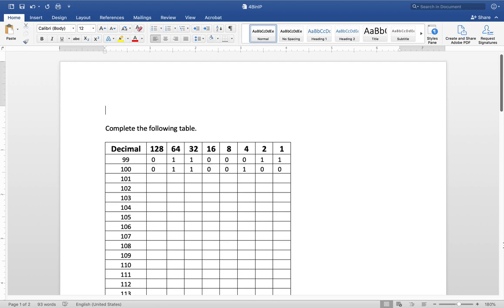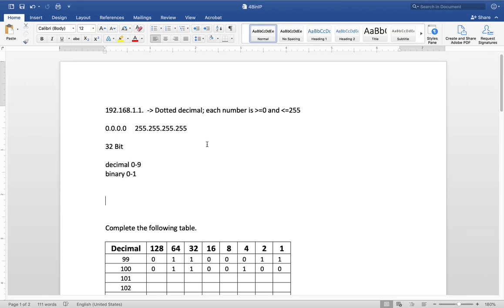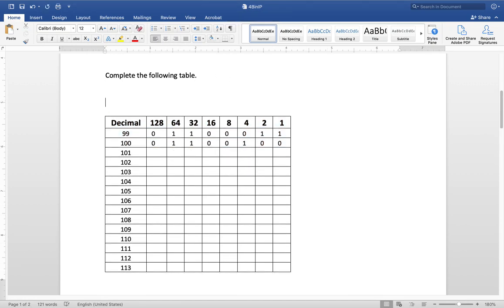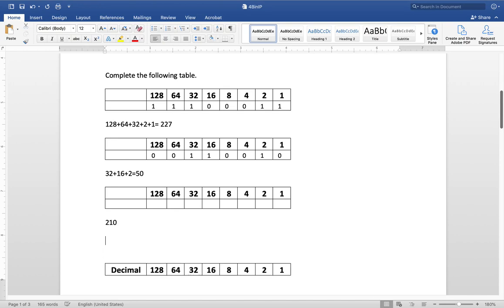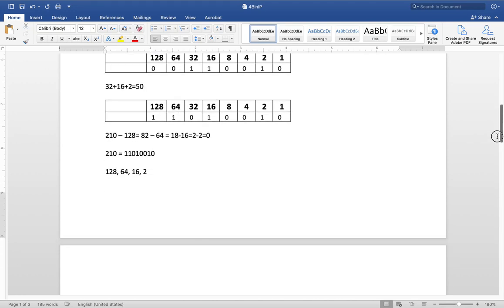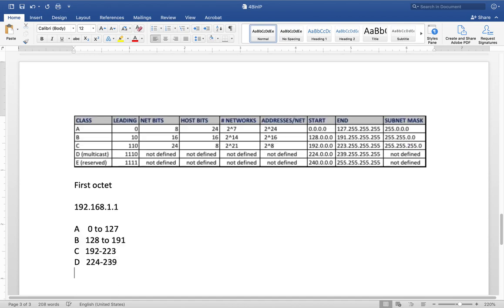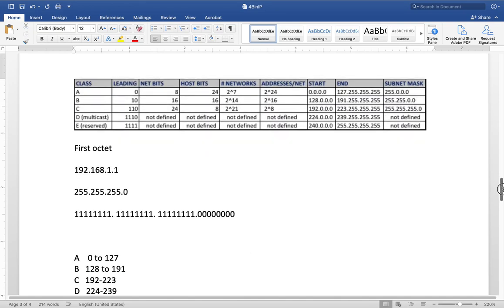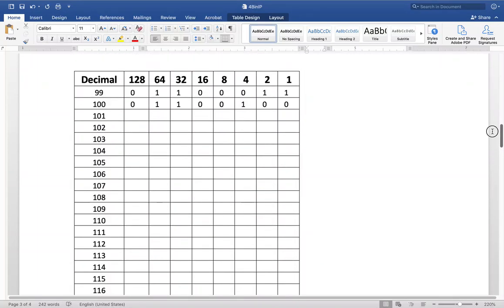IP Addressing Lab Video